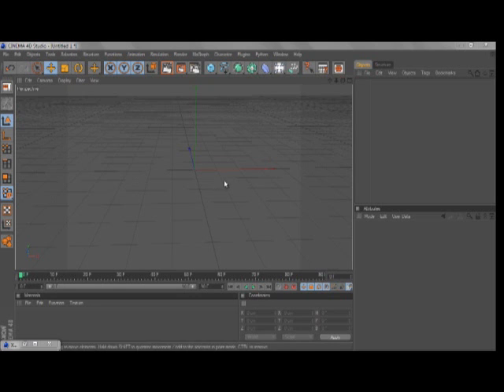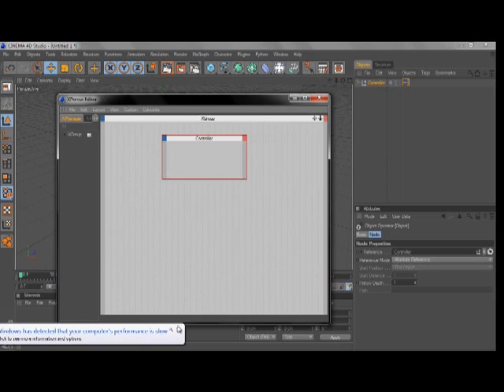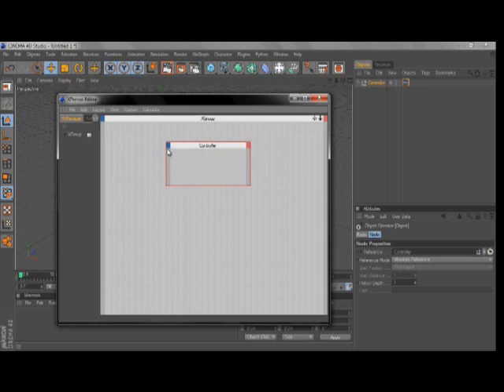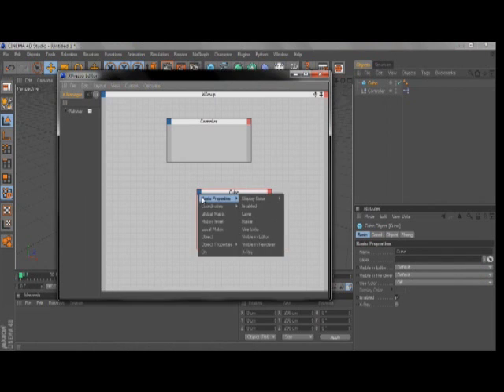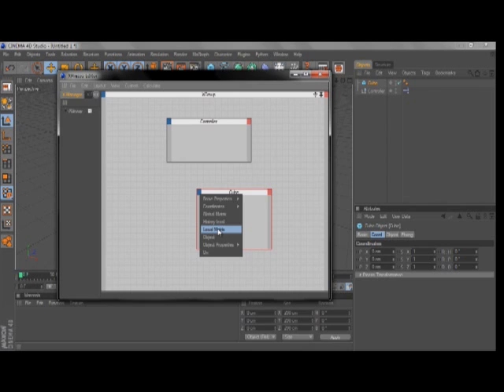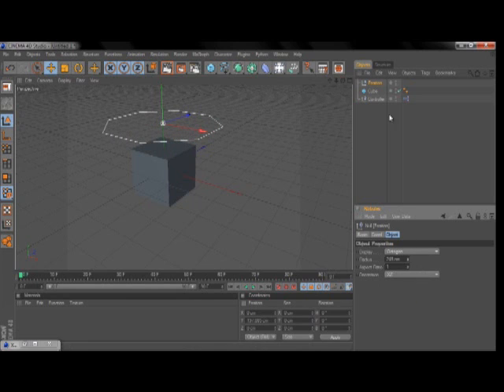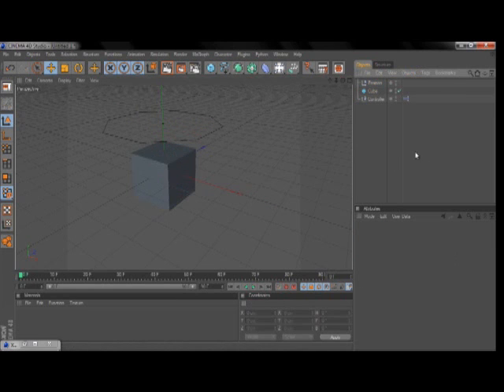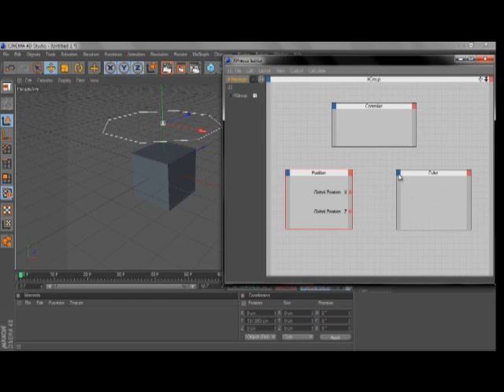1 // Intro To XPresso || TheXPressoMan Tutorials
My first tutorial showing you the basics of using XPresso.